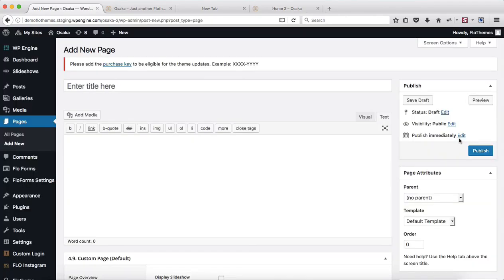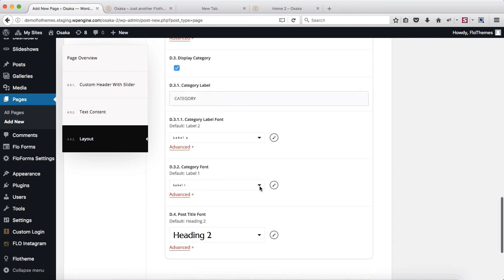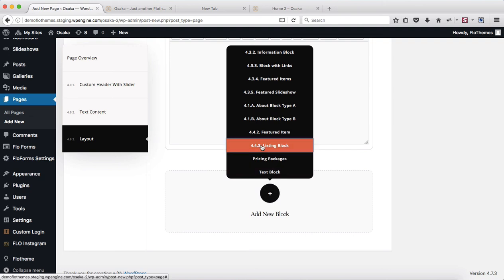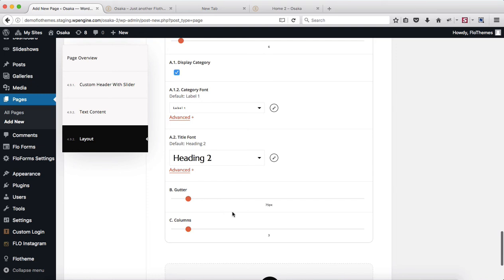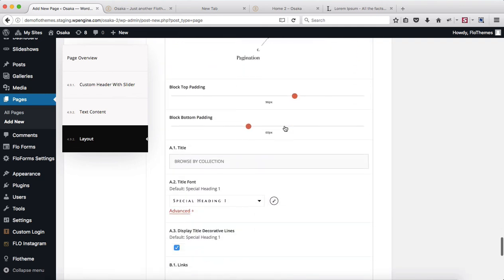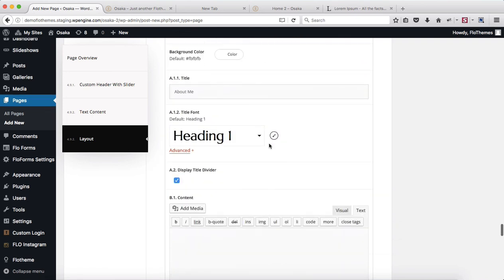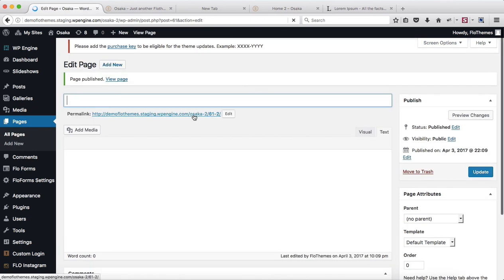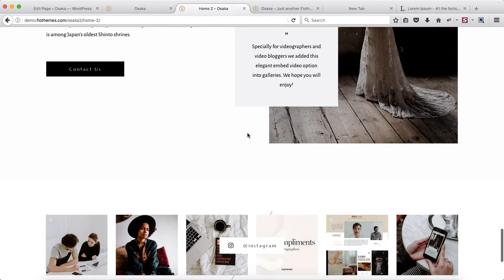Flothemes :: Osaka 2 - Home 2